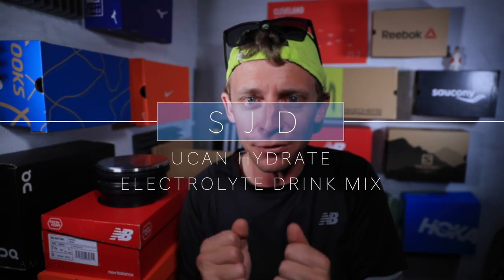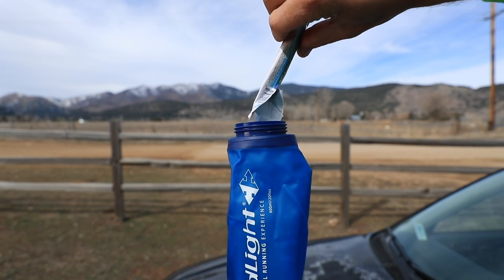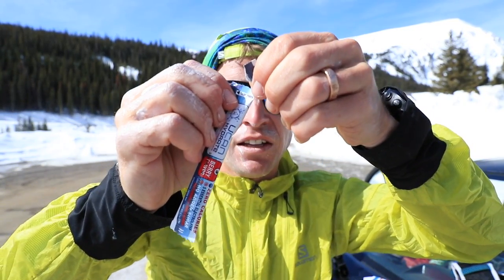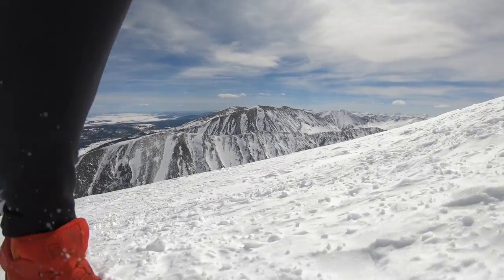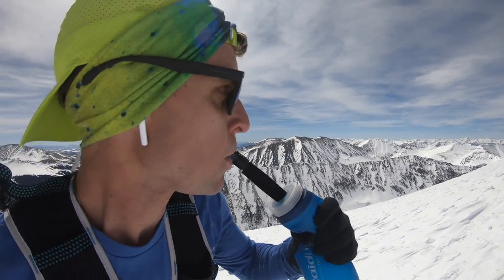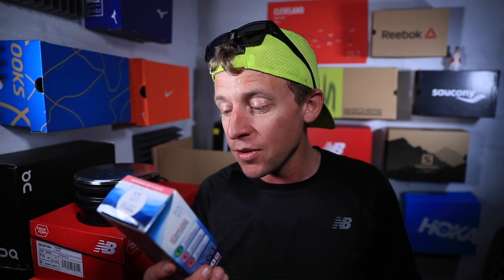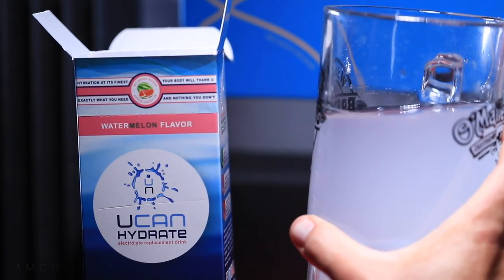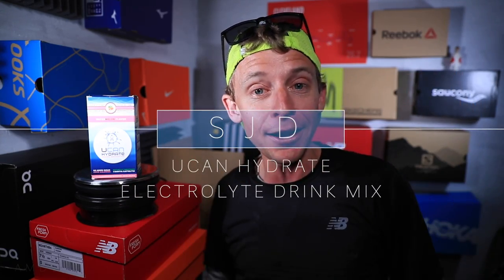Marathon Hydration Testing: UCAN Hydrate Electrolyte Mix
Marathon hydration testing continues on the vlog. Has anyone else dabbled with UCAN Hydrate electrolyte replacement mix? I cannot wait to give this UCAN hydrate mix another test in a long run very soon. So far so good on the stomach. No gastro intestinal issues with this UCAN mix, smooth operator on the bowels thus far. Testing will continue as we move toward the marathon in Cleveland. UCAN hydrate mix is not the only hydration mix  that I'm intersted in. Another company that many elite marathon runners use is called Maurten. I will also be testing this electrolyte and carbohydrate mix in my lead up to the Cleveland Marathon. UCAN focuses on a complex carbohydrate, which they dub with the term, "SuperStarch." I am a little concerned that the nutrition facts on the box says that UCAN only has 1g of carbohydrates. Onward and upward, we continue to test out marathon hydration options here on the vlog.

🔸My Shoe Size: 7.5 men's US sizing
🔸Mailing Address:

USA

Seek Beauty
Work Hard &